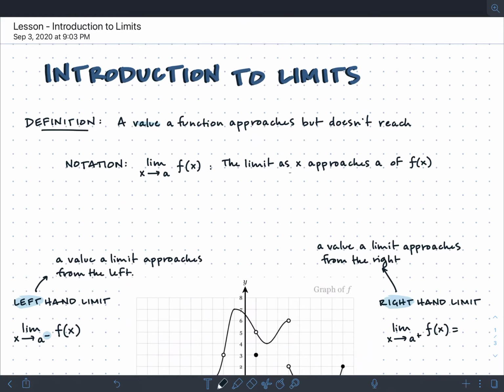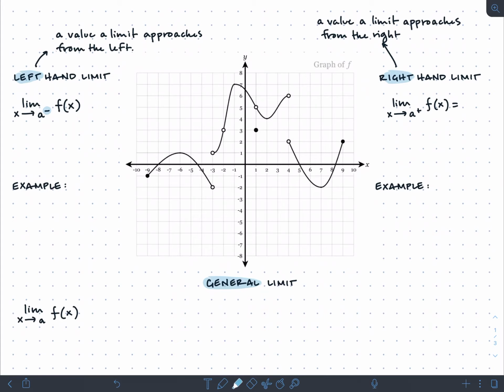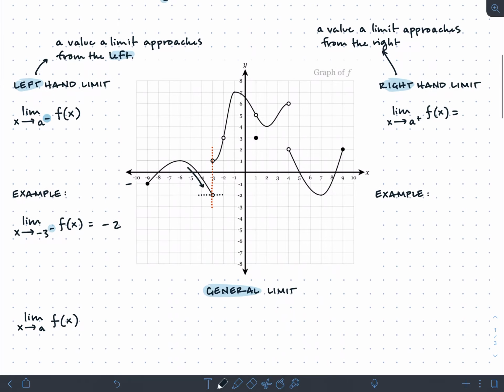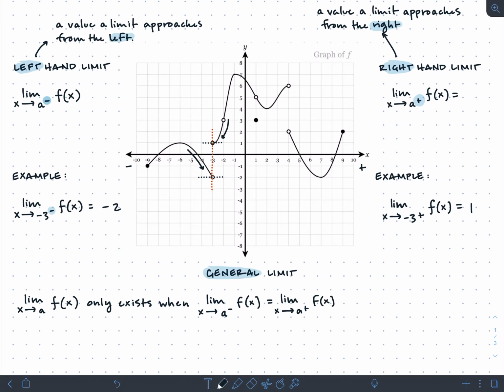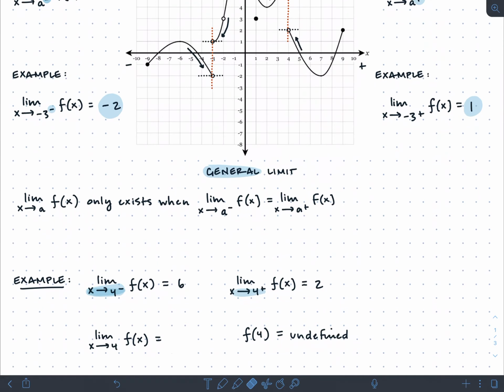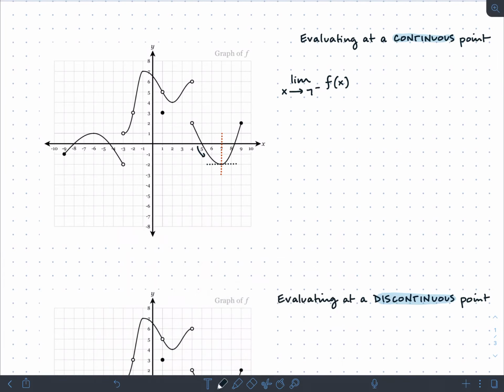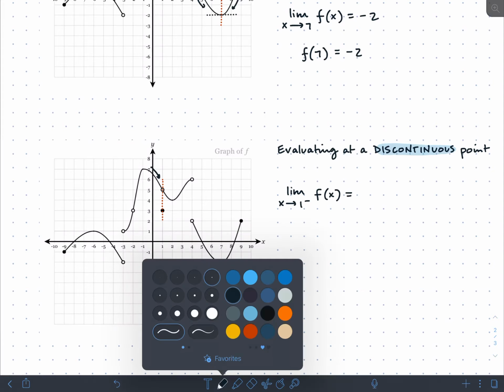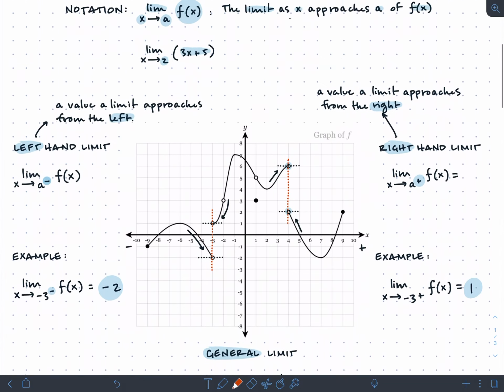Lesson - Introduction to Limits